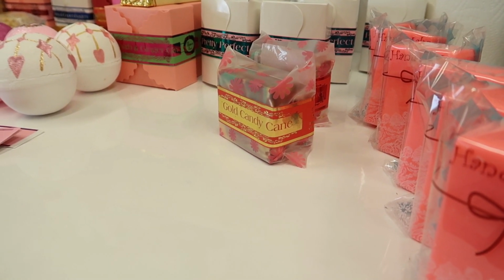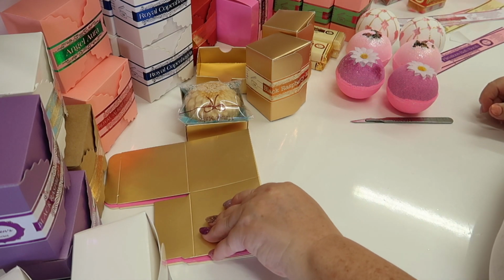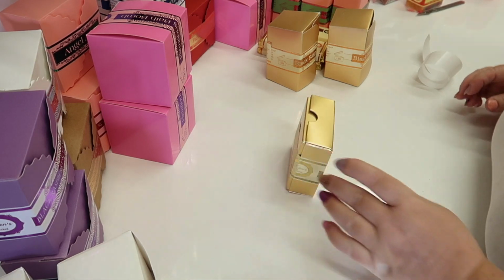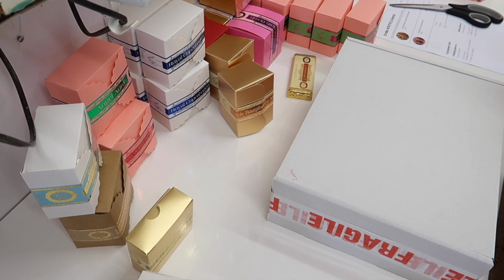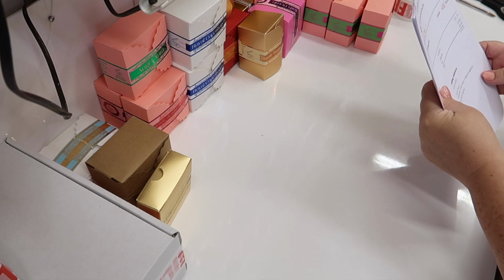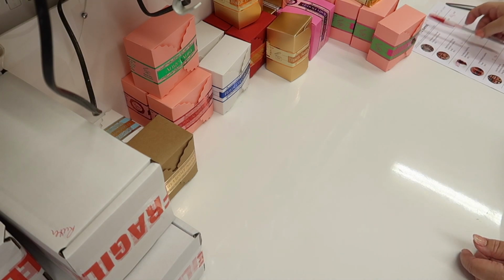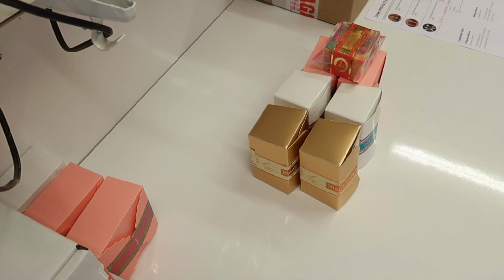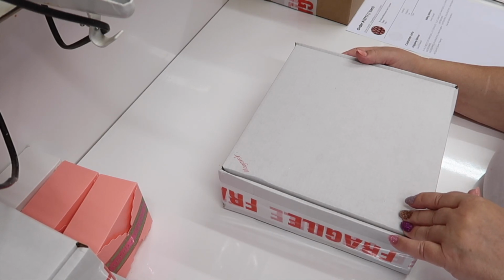October Pack & Crack Discussing Food Interpretation Legislation In The UK & EU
Plenty of Crack Today in Pack & Crack October 2021

If you cannot JOIN you are still a valued viewer of my channel

My Printer:-

Minc Foil Applicator 12 inch (this is the one I have)

Minc Foil Gold

My Soap Boxes